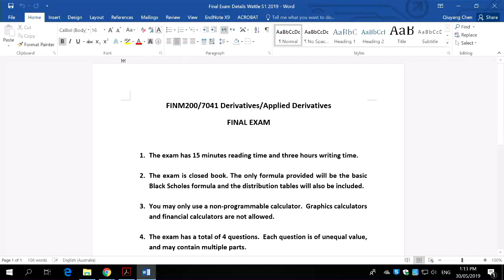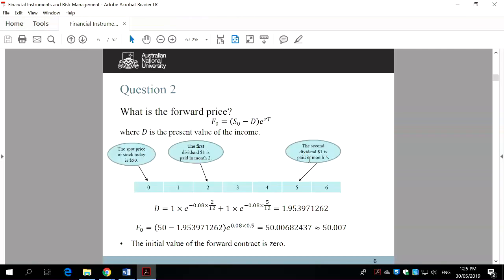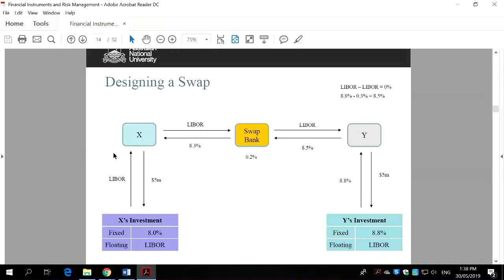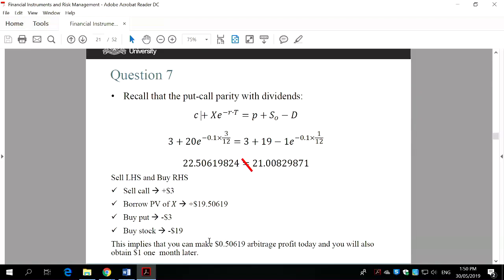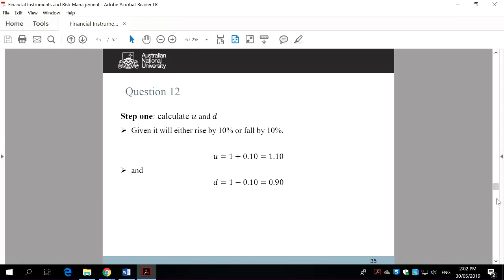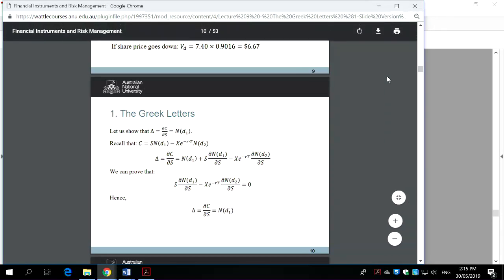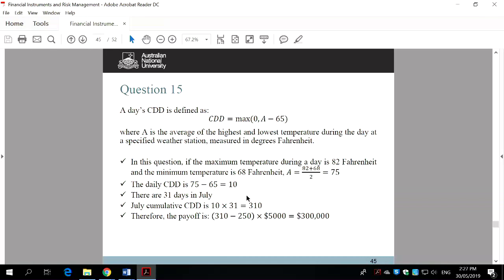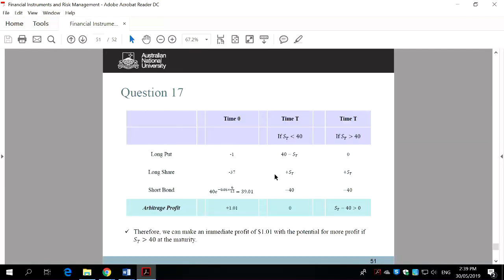7041 5 30